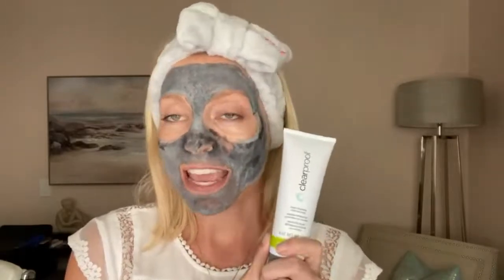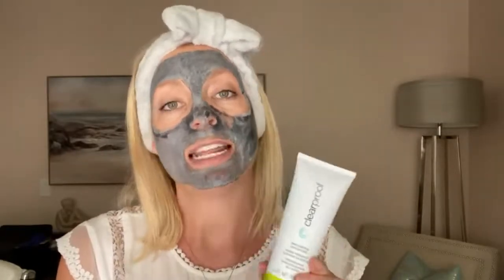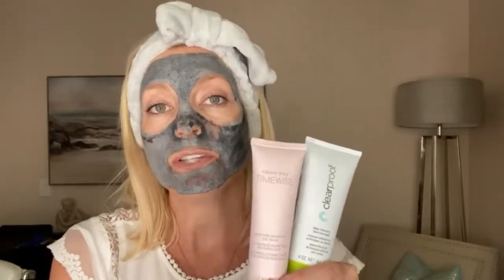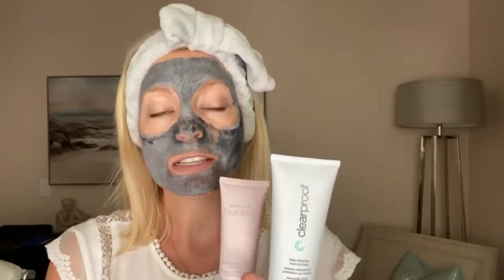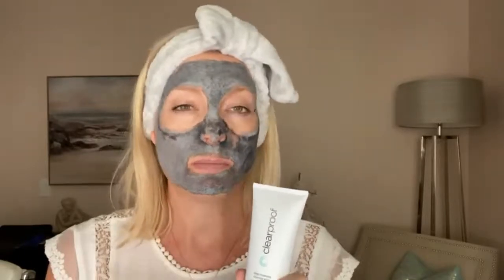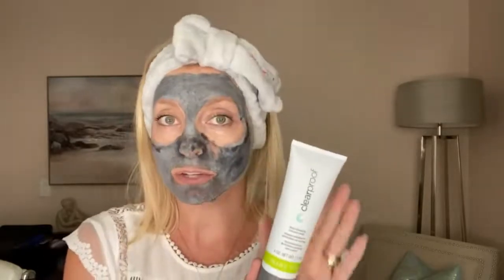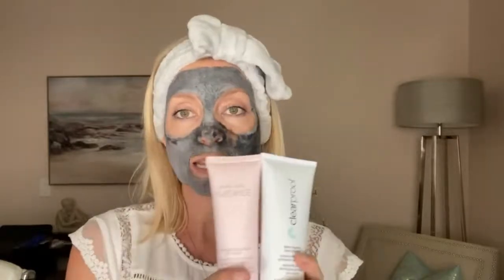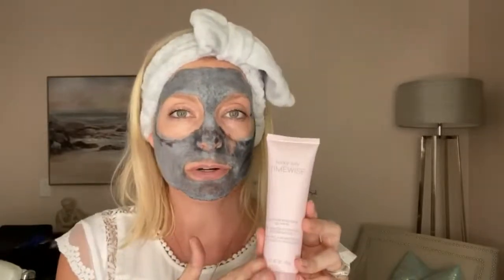Day 3 Hydra Week Let's DETOX